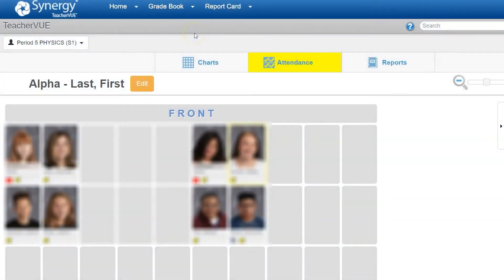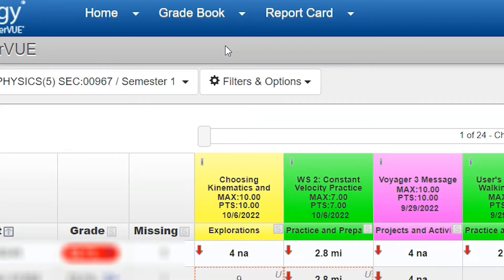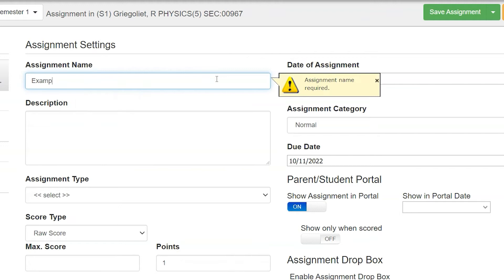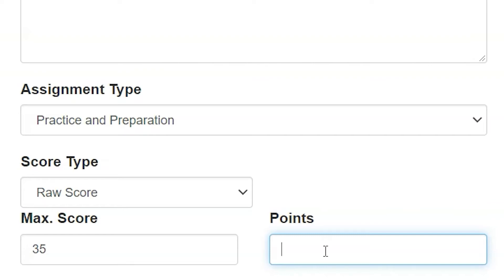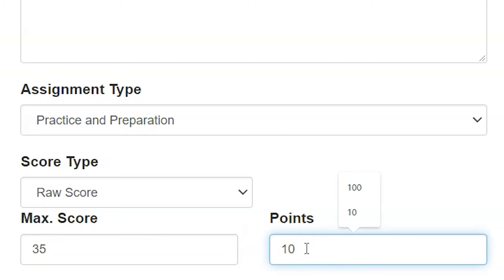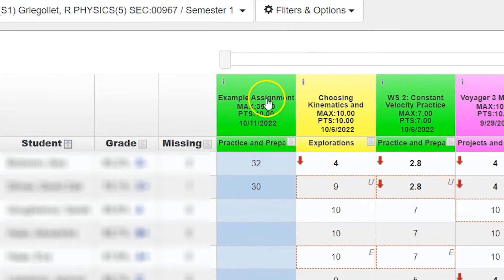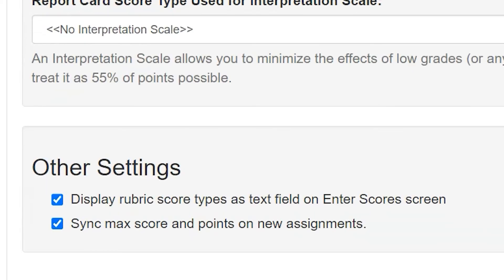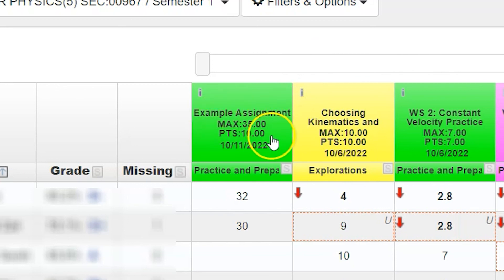Scaling Grades with Max Score vs Total Points in Synergy